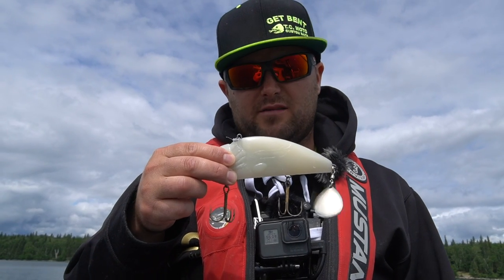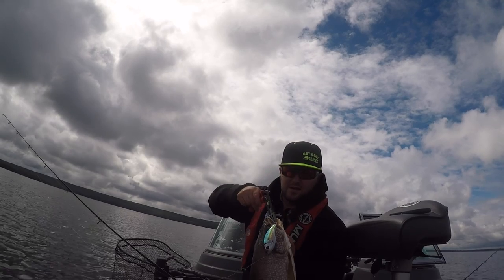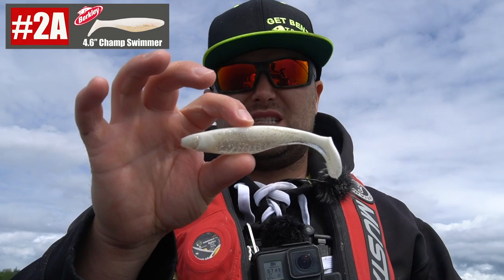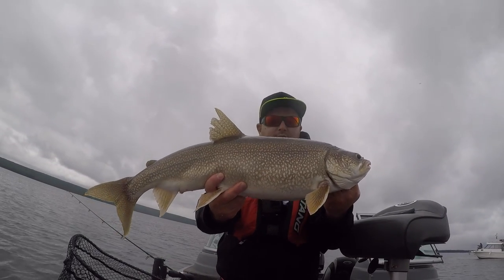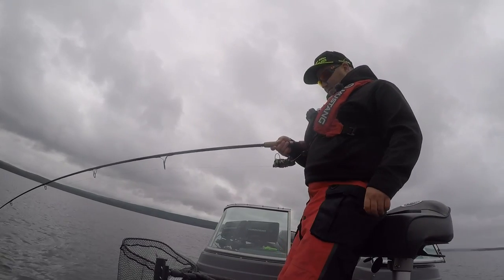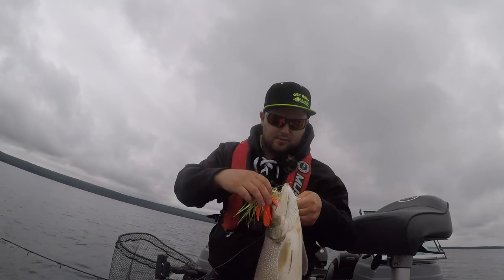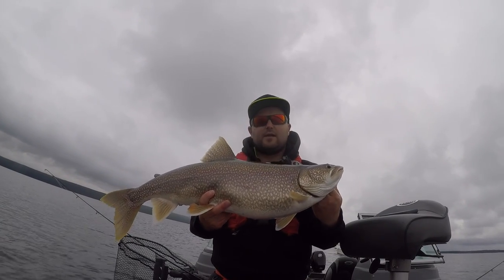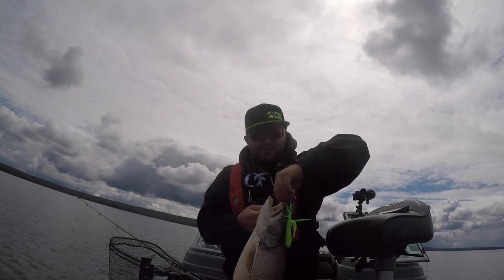Top 5 Lures For Jigging Lake Trout with the Lowrance Active Target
If you wanted to know what my go to lures are for jigging for lake trout this video is for you! I spent the day out on Cold Lake Alberta to do some lake trout jigging and to go over my top 5 lures for jigging lake trout! Utilizing the Lowrance active target paired with the Elite FS9 we can see the kind of reactions these Lake trout have to the different lures we present them.

~~Tackle Used~~
 #1 Tube Jig
T.C. Moto Pole Dancer & T.C. Moto Tube Jigs

#2 Swim Baits / Fluke style baits
Berkly Champ Swimmer & 5" Jerk Minnow

#3 Hair Jigs
T.C. Moto Meat Head XL